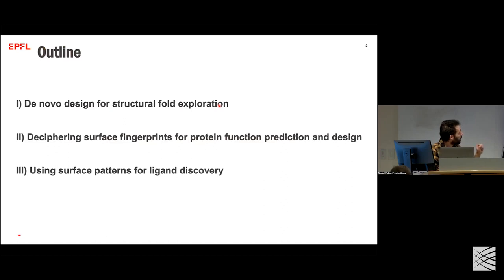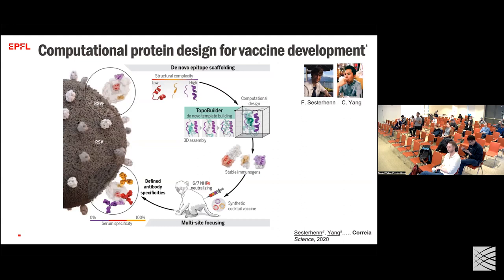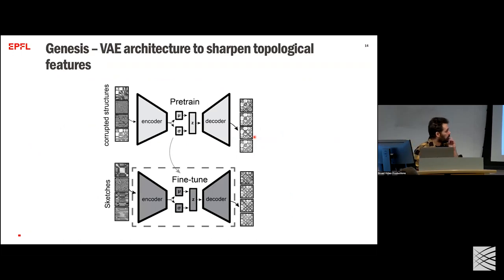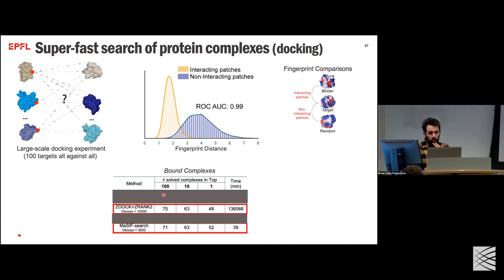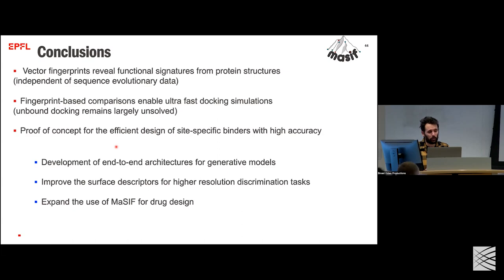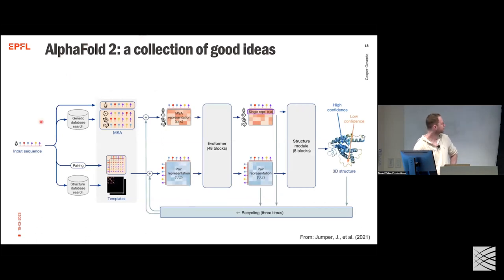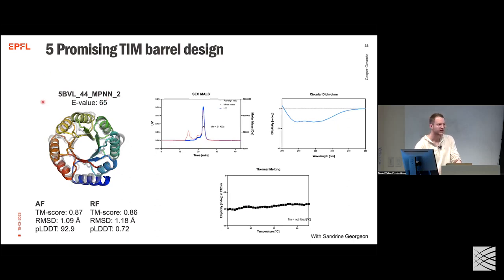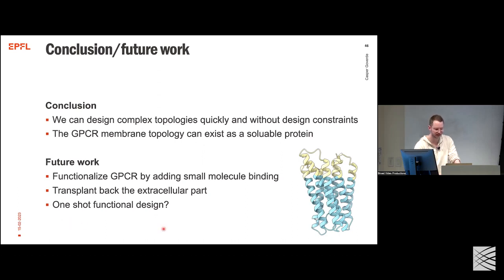Scientist Stories: Bruno Correia, De novo Design of Proteins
Bruno Correia joined the École Polytechnique Fédérale de Lausanne (EPFL) as an assistant professor in 2015. His research group focuses on developing computational tools for protein design with particular emphasis on applying these strategies to immunoengineering, e.g., vaccine and cancer immunotherapy. Recently, his lab introduced novel ways of describing protein molecules based on surfaces’ chemical and geometrical features.

During his sabbatical, Correia will investigate how to use a geometric perspective on molecular structures to understand key phenomena in the immune system, such as immunogenicity and self- vs non-self-discrimination. The driving principles of such phenomena may have an impact on practical applications, such as the design of improved vaccines and biologics.

Correia has been awarded several prestigious prizes and grants, including the Protein Science Young Investigator Award from the Protein Society and a European Research Council Starting Grant, and a 2019 award for the best teacher in the life sciences from EPFL. He earned his PhD in computational biology from Universidade Nova de Lisboa and a BS in chemistry from Faculdade de Ciências e Tecnologia da Universidade de Coimbra.